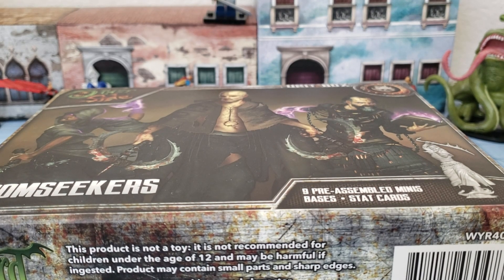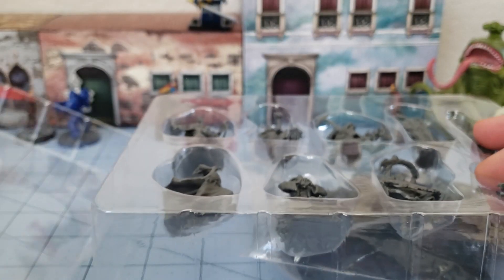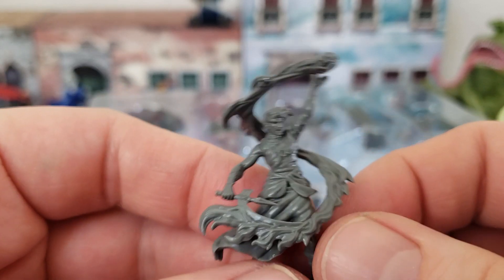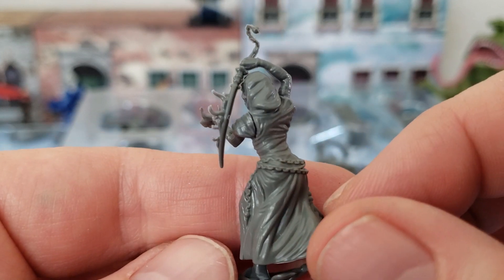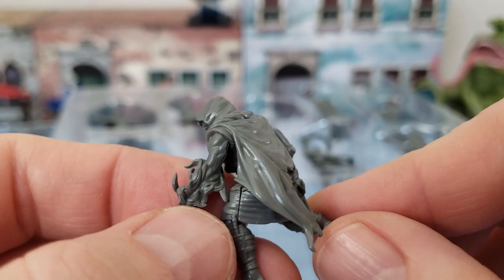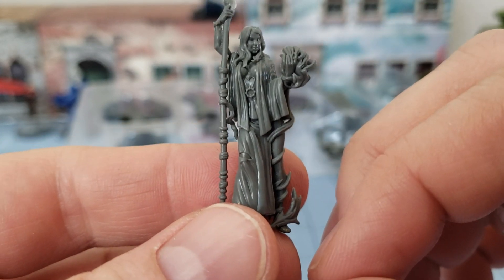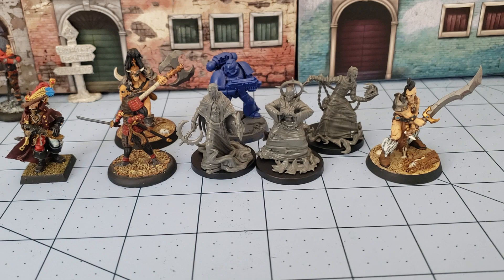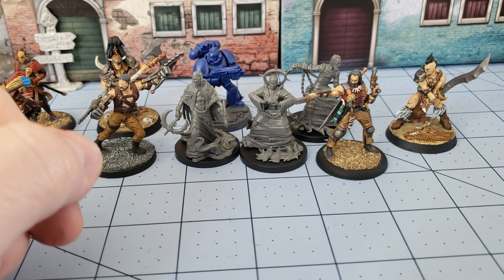Wyrd Minis: Doomseekers for the Cult of the Burning Man unboxed!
Do you need cultists?  Doesn't matter the game system or the time period really.  The Doomseekers will do a great job of fulfilling any sort of cult- like needs you may have for the tabletop.
Not only that but quite a few of these figures look like they'd make fun magic using hero characters in their own right.
While there are some bits that may need reheating and reposing you can't deny that the group overall have a lot of character!
Like many of The Other Side figures, I feel like you can get a lot of gaming mileage out of a box set like this!